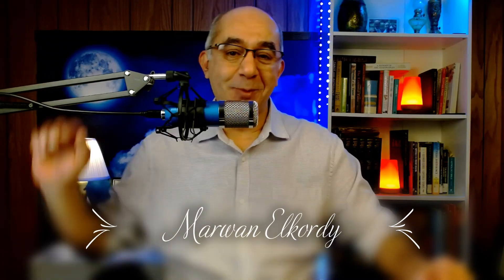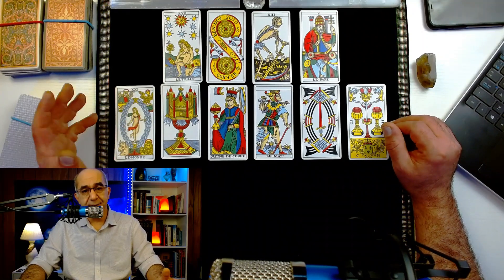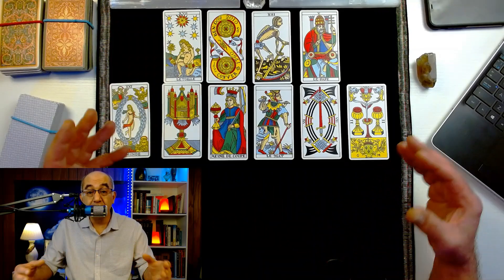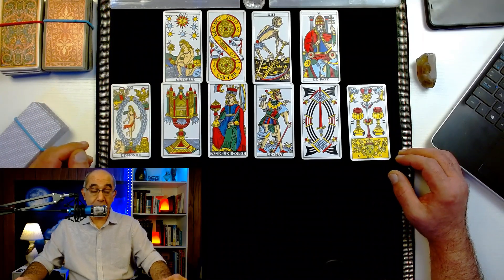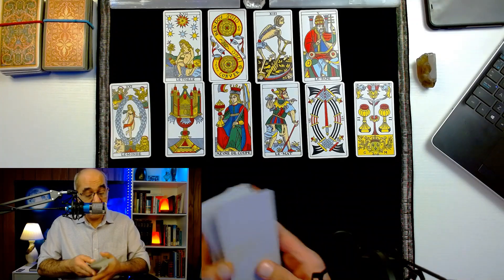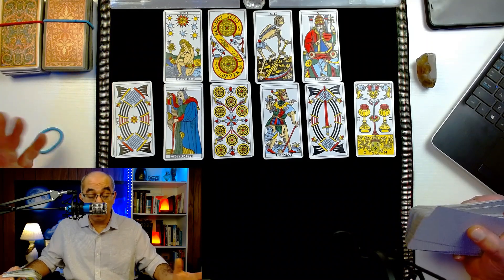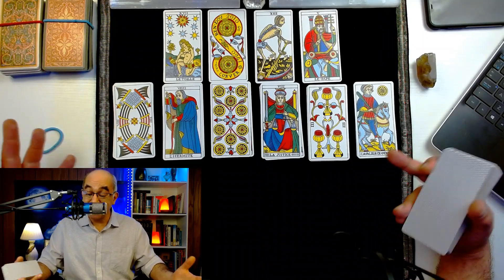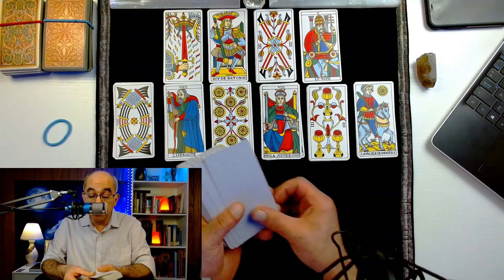Libra December 2021 Career & Money. Libra, THE UNIVERSE IS BLESSING YOU WITH MORE MONEY & STATUS !!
For Libra during December 2021 (Week 3), I am doing this 10-card career & money tarot reading.  I approach the money question as it relates to the career path and not just on a predictive note.

Now let’s talk about the Career card spread, and how we will be answering questions, with the INTENT OF SPARKING A NEW IDEA FOR YOU.  In this Tarot card spread we will ask the General question.  “How do I (Libra) go about Achieving Career Growth, or The NEXT Move Up in work life”, the Next “Promotion” or the Next “Pay Increase”?

I will be laying 10 tarot cards more like a step pyramid. For these readings in December, I will be using a Historic Italian Tarot deck or a Tarot of Marseilles Deck.  Non-Rider Waite Smith Decks offer a more consistent and objective fabric to work with on career and money questions.  Below are the 10-card position and what each represent:

Card positions 1&2: Your question broken down in detail
Card position 3: What you are currently doing about your goal
Card position 4: The short term result you are hoping to achieve
Card position 5: An asset or skill set you are unaware of that can work for you
Card position 6: An opportunity that may arise based on position 5
Card position 7: How you evaluate your situation
Card position 8: Best timing to act
Card position 9: The Overall goal or End goal you’re trying to achieve
Card position 10: Possibilities

This was a general Career and money reading for Libra looking at the third week of December 2021. I hope you Libra Horoscope tribe enjoy the reading and truly look forward to your comments.  We do Love you Madly!